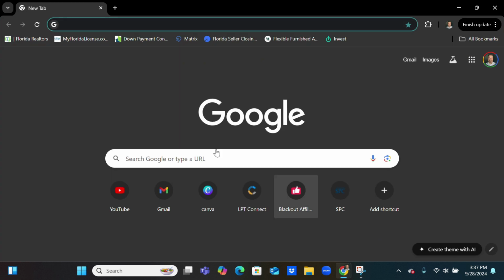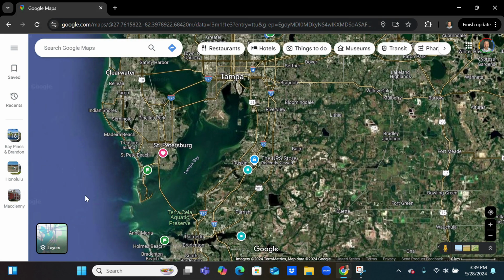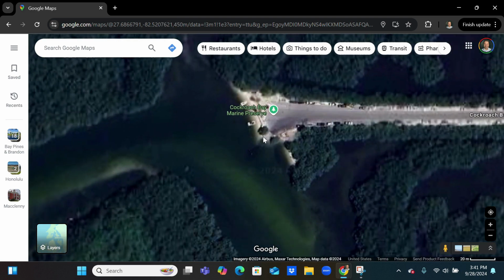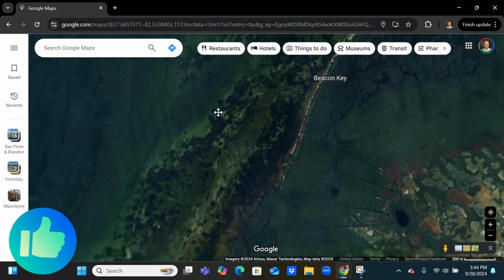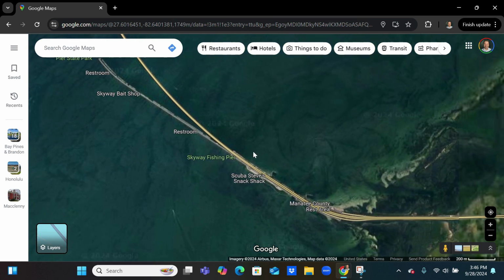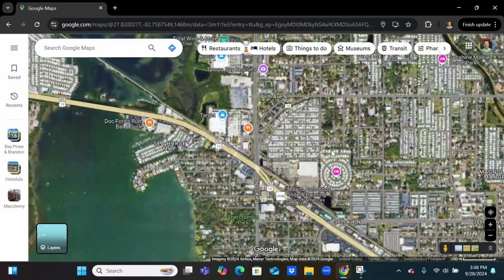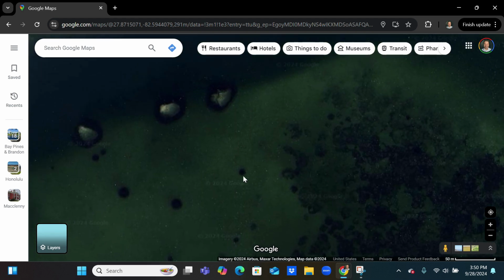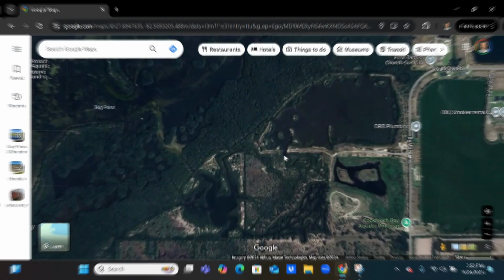How to find Saltwater Trout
Welcome to Live Your Truth! In this video, I'll show you how to pick a species to target and how to scout them! While this video is specifically trout and sheepshead, you can apply this research principle to almost any species!

Watch:

 • LBLVNC & Godmode - Power! | Trap | NC...